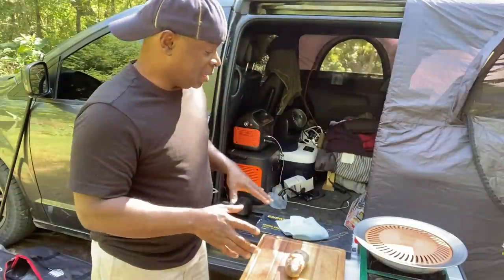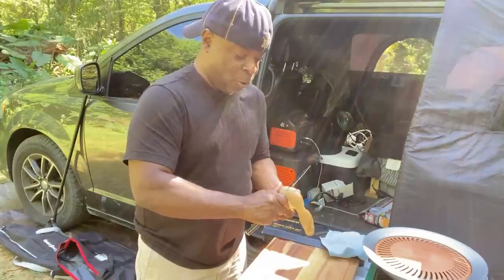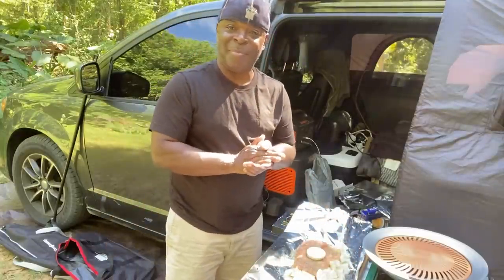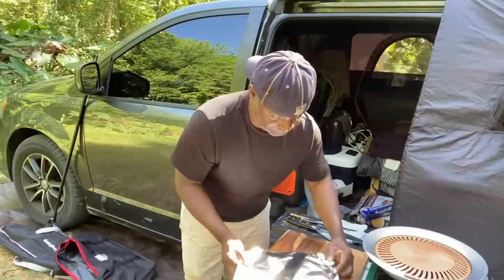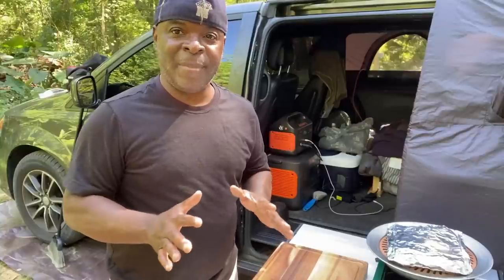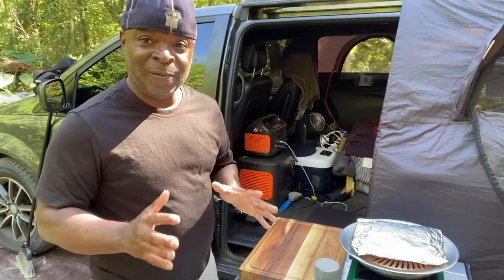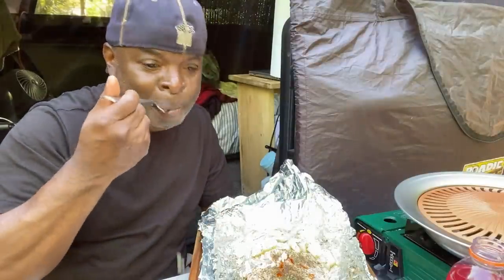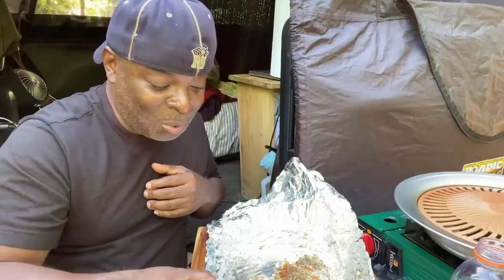Living In A Minivan | Outdoor Grilled Salmon Packet Using Smokeless Grill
Hey FOA. It’s a nice today at the campground. So I decided to cook dinner outdoors. Salmon and potatoes are on the menu for today.